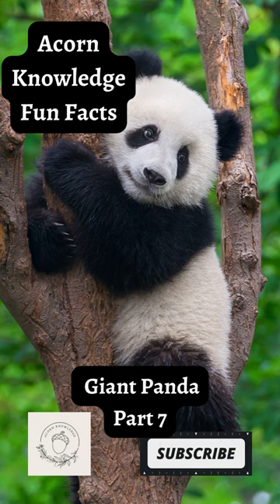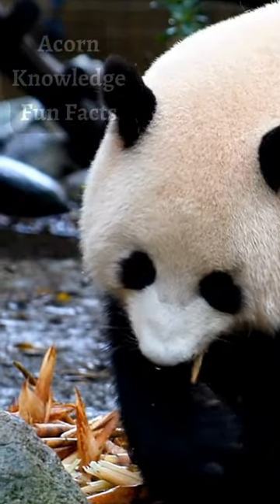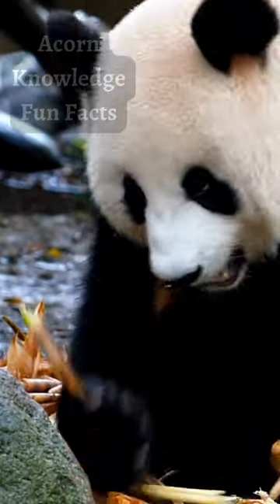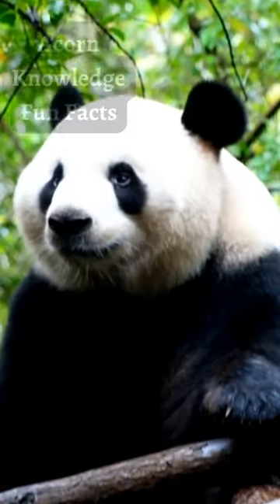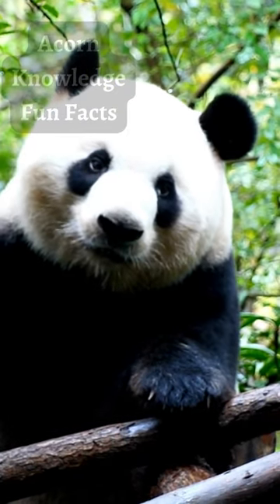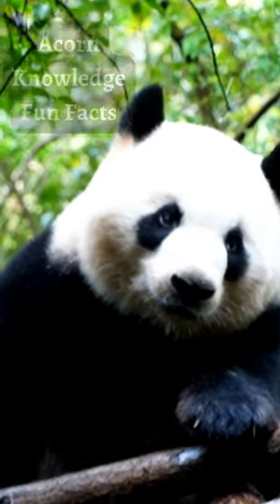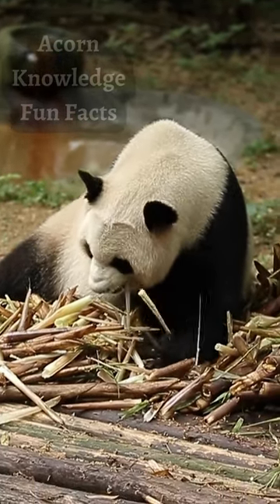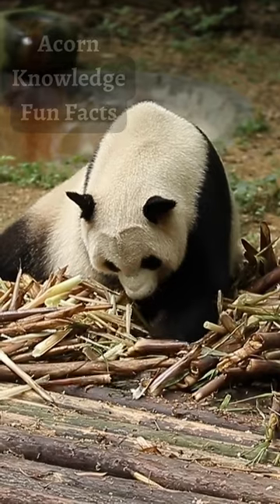Acorn Knowledge Fun Facts Giant Panda Part 7